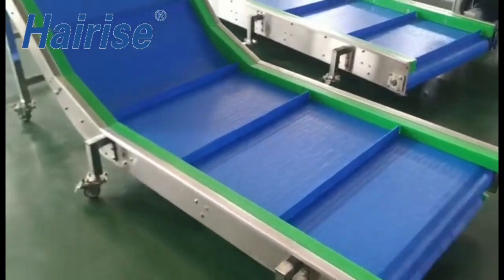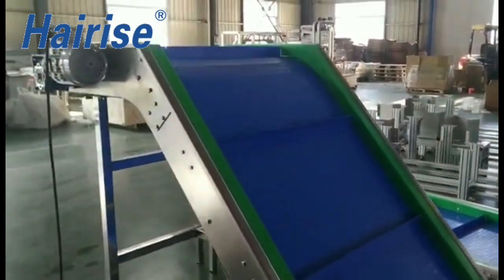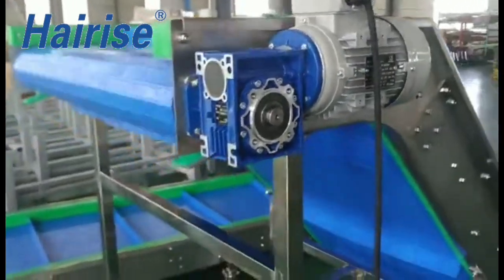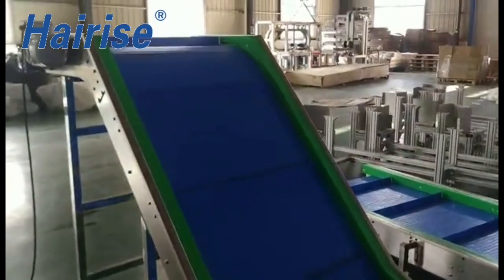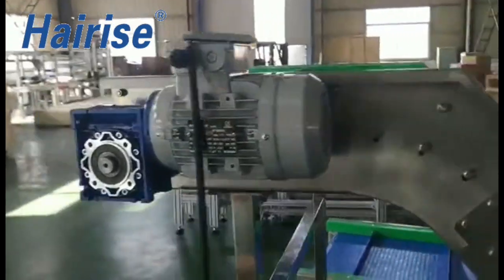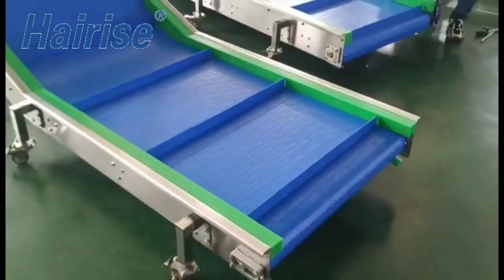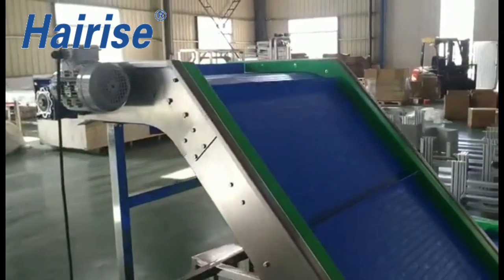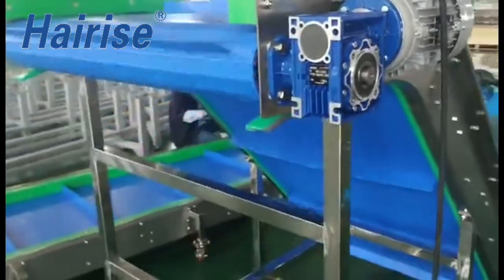Hairise incline version of the modular belt conveyor for mobile applications and vertical transport.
modular belt
conveyor systems
conveyor factory
industrial conveyor
Manufacturing Plant china factory
Beverage Factory
Package & logistic industry china factory
flat top modular belt
corrugated equipment
PP modular belt
PP conveyor belt
transmission belt
conveyor plastic PP/POM belt
belt conveyor system
transition modular belt
food china factory